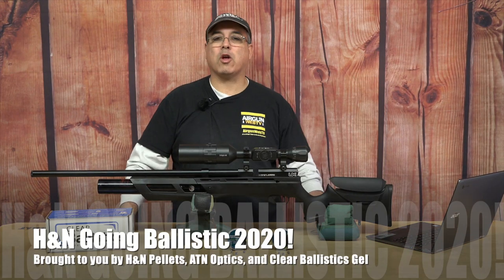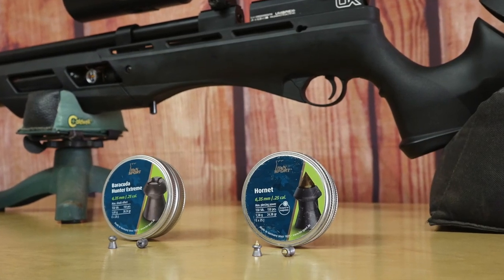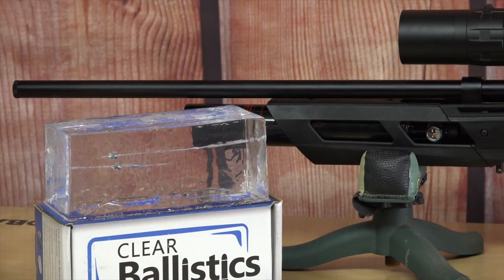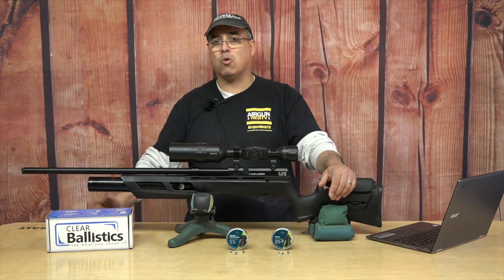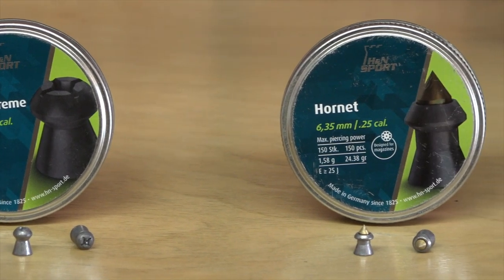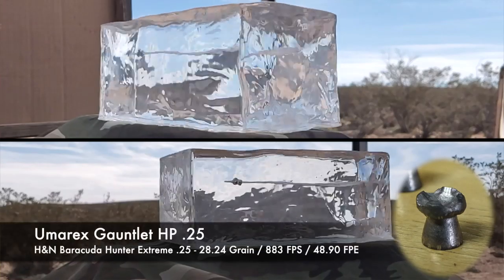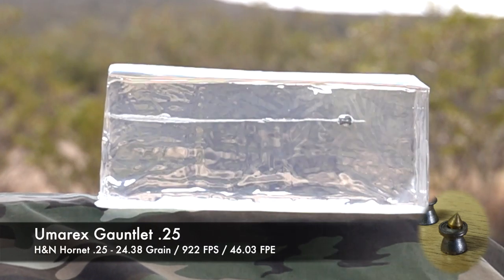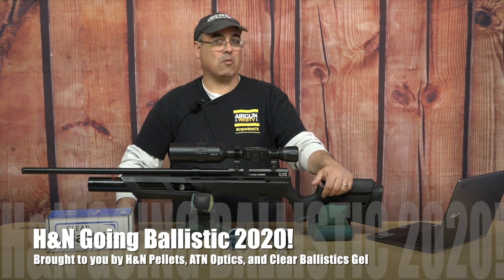GOING BALLISTIC 2020 - Umarex Gauntlet “High Power” .25, H&N Pellets, Clear Ballistics Gel = AWESOME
Ballistics and Airguns. We are testing the Umarex Gauntlet High Power H&N Pellets, and we’re shooting through the ATN X-Sight 4K Pro Day / Night scope. This is how you have a good time!